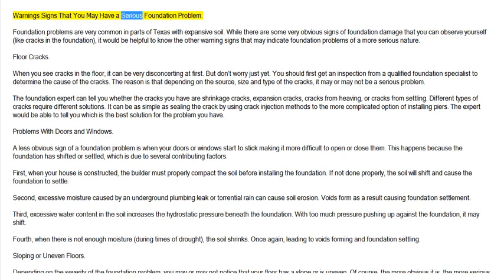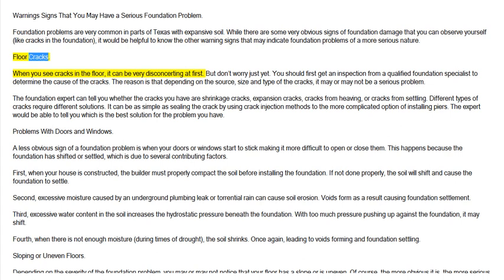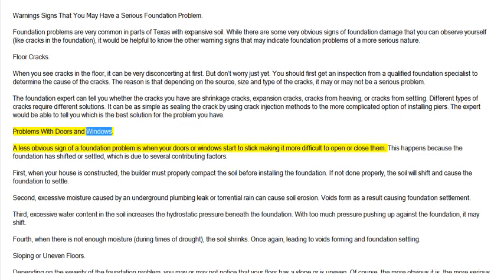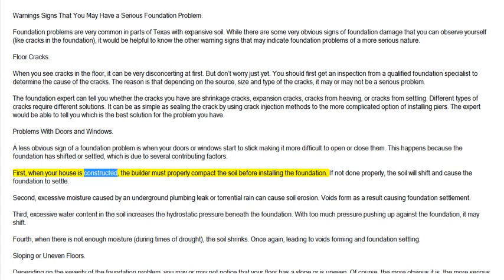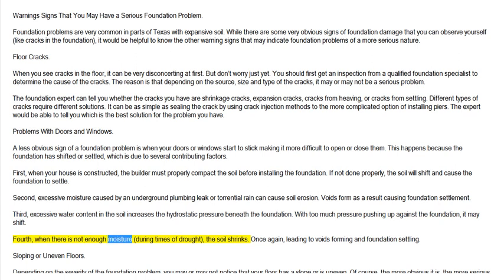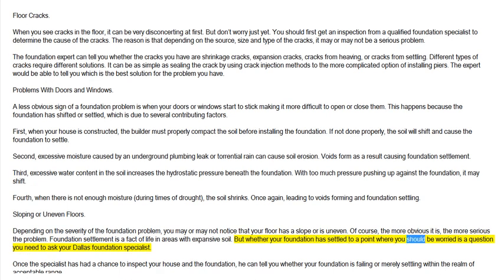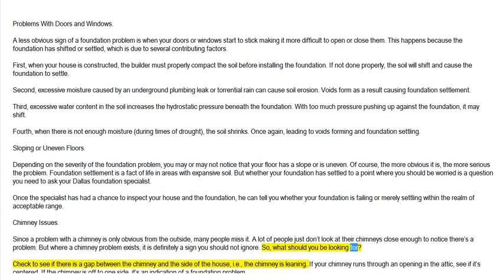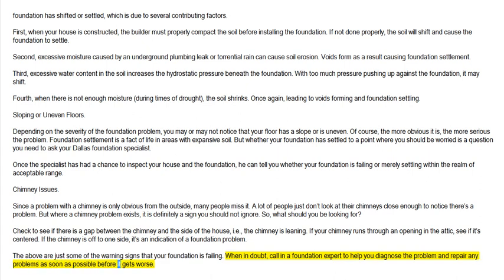Warning Signs That You May Have a Serious Foundation Problem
Helpful information on the warning signs that may indicate serious foundation problems from the experts